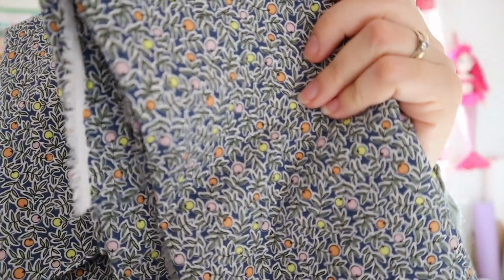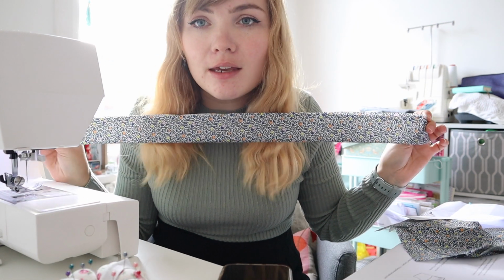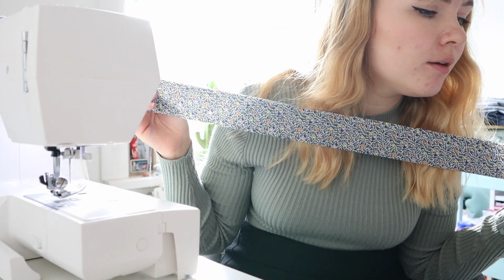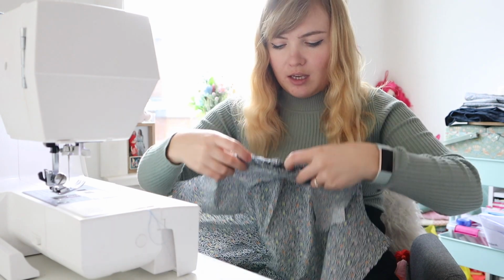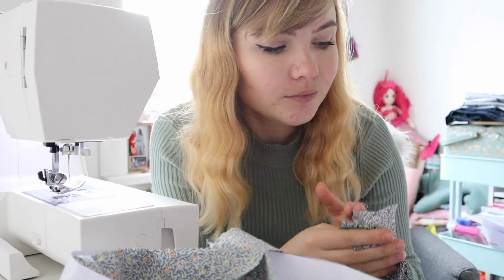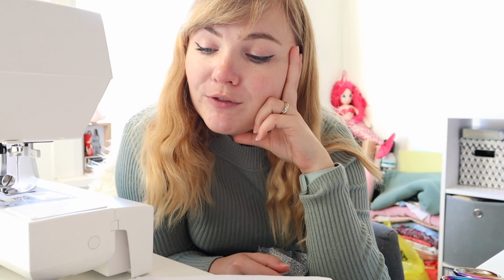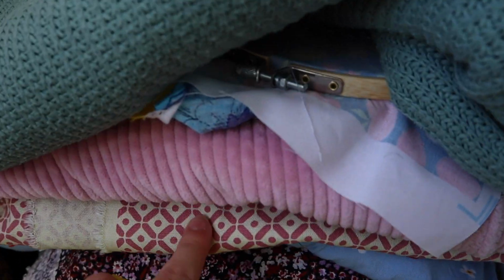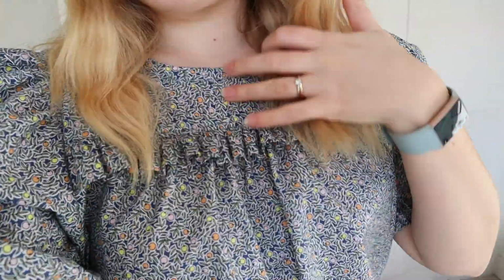SEW WITH ME FRIDAY PATTERN COMPANY SAGEBRUSH VLOG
Today I am sewing the lovely Friday Pattern Company Sagebrush Top. It's such a joy to sew, I really love it. I hope you enjoy this vlog.

My measurements:
Bust 36
Waist 29
Hips 41

♡ Behind the scenes:
- Cameras: Canon M50D & Canon G7 X

♡ FAQs:
- Are you a full time Youtuber/Blogger?
Yes, I now work for myself with social media clients and my blog! So happy to call this my job :) I have been full time since April 2017

I created my blog in March 2011 when I was in University and decided it was a great place to share my creativity.

Fashion, Lifestyle and Craft DIY Blogger